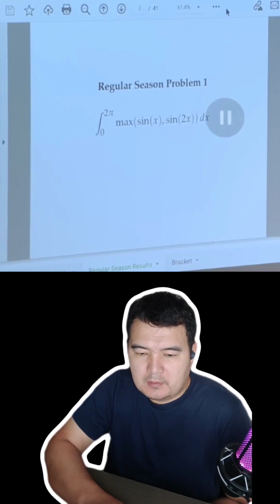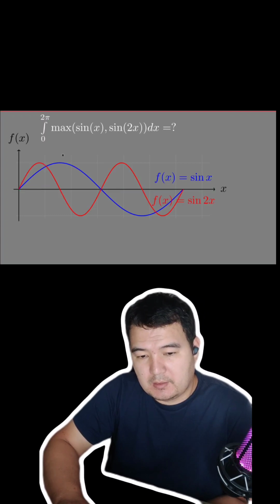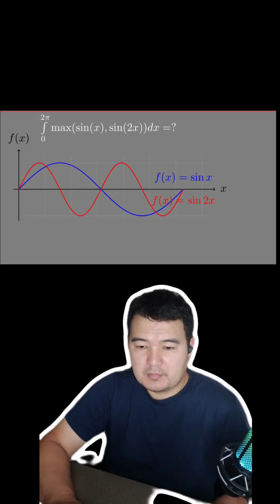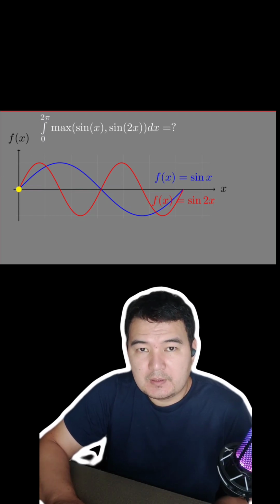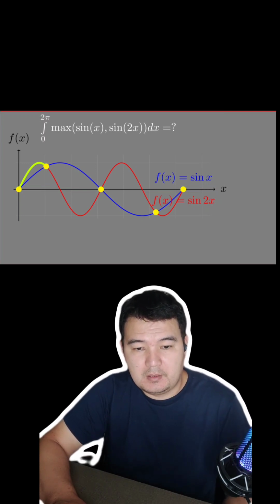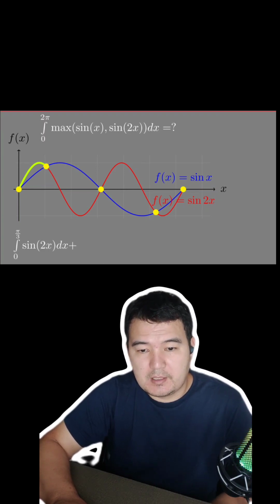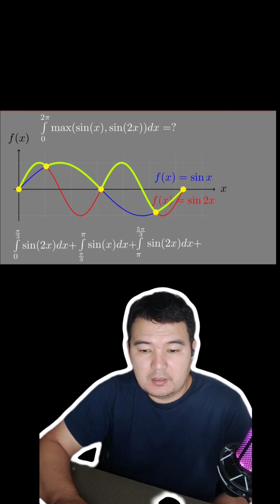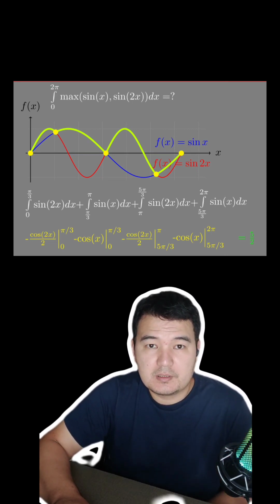Watching MIT integration bee part 1 | Calculus | MIT